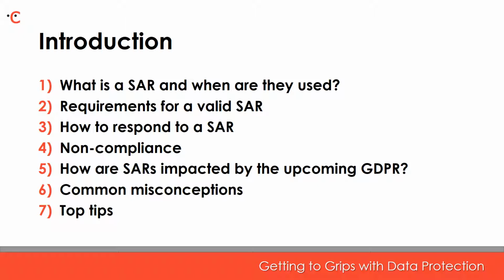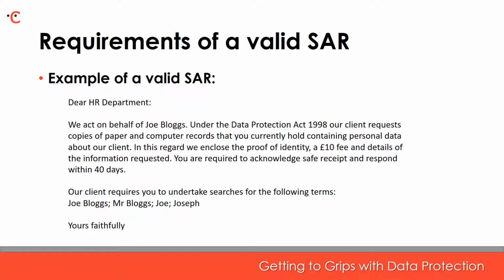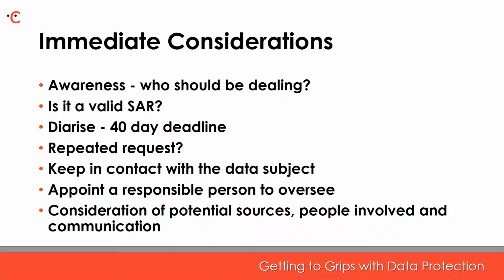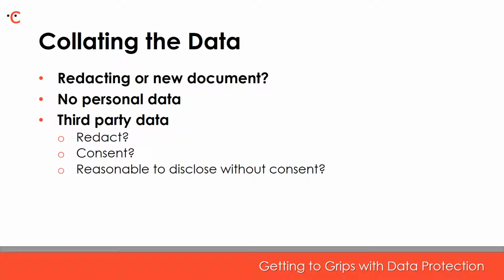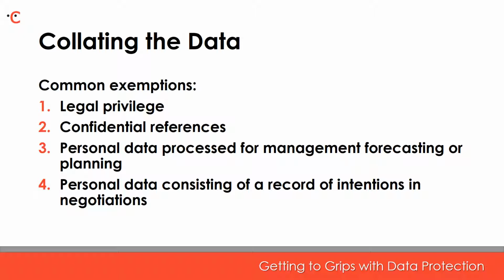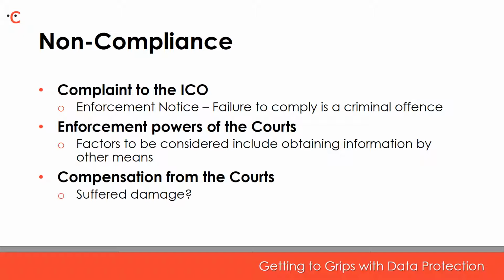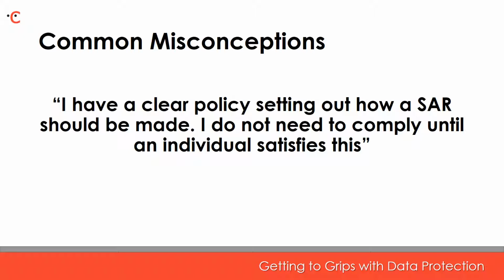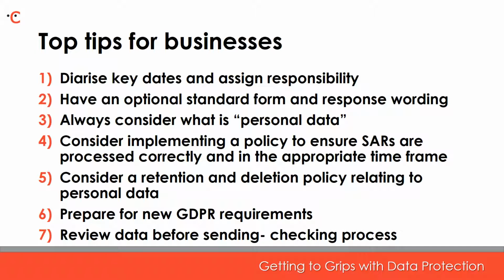Getting to Grips with Data Protection: Handling Subject Access Requests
In the third instalment of our webinar series, Clarkslegal solicitors look at how to effectively deal with Subject Access Requests ("SARs") and any changes you may need to consider in light of the upcoming Regulation.

This webinar covers:
• What to do on receipt of a SAR
• How to respond to a SAR
• The extent of the search a business needs to undertake
• Top tips and myth busting
• Changes under the GDPR